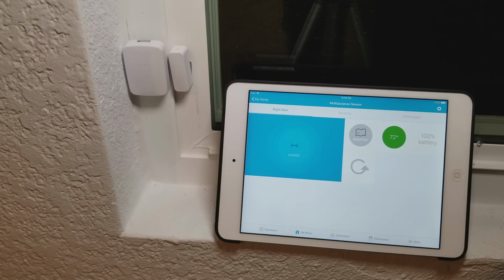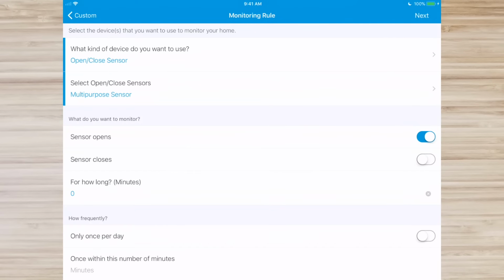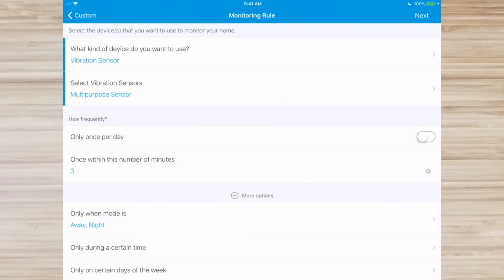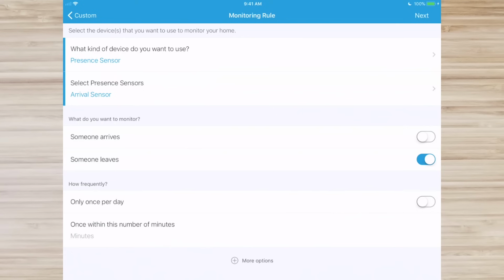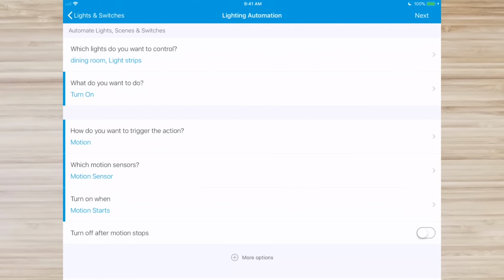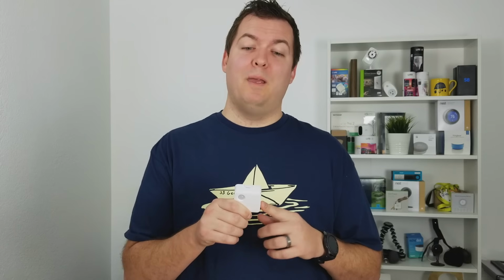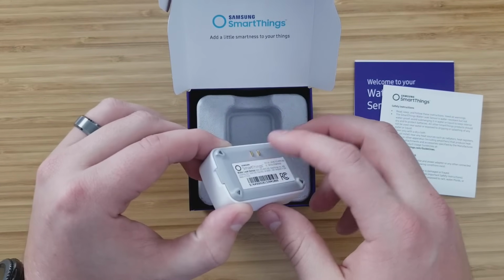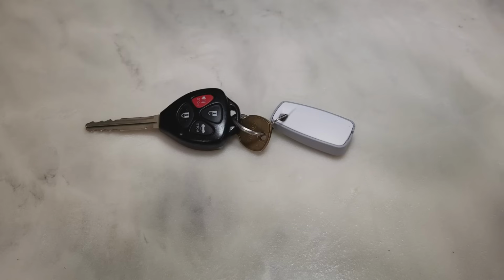15 Creative SmartThings Ideas for Automating Your Home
There are countless Samsung SmartThings ideas for automating your smart home. Take a look at our favorite creative ideas for making your life easier with SmartThings multipurpose, motion, and arrival sensor.

MY SET UP & GEAR
See the list of everything I use in my smart home and other favorites:

Songs titled Crux and The Other Side by Nihilore and used under Creative Commons.